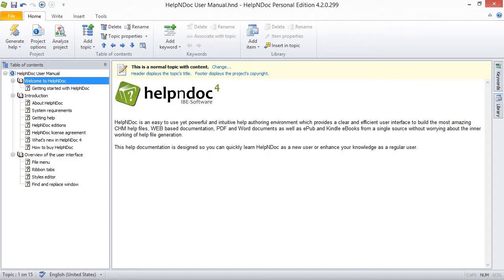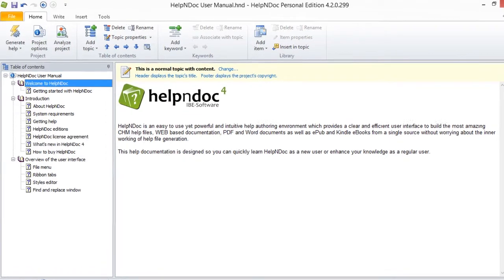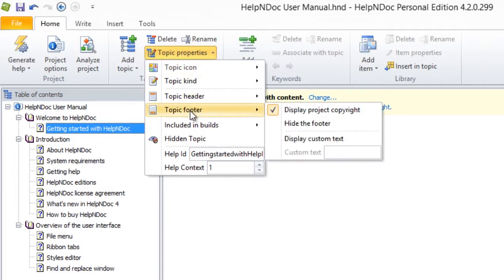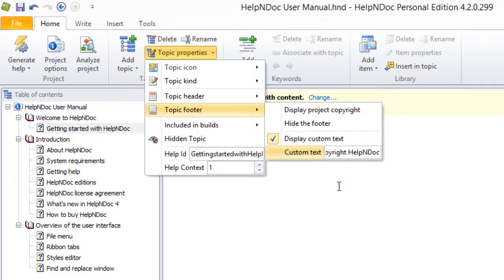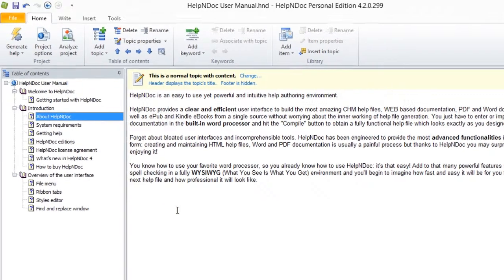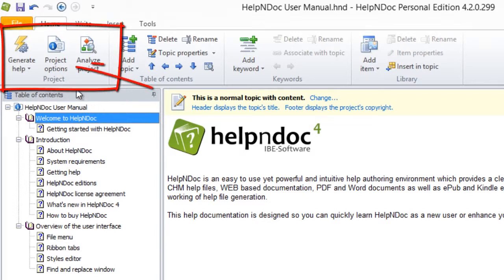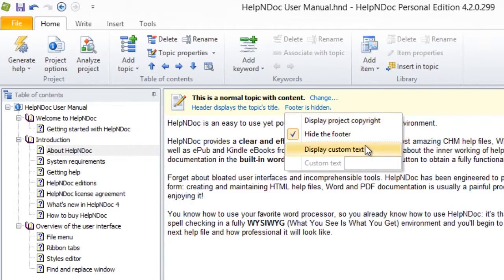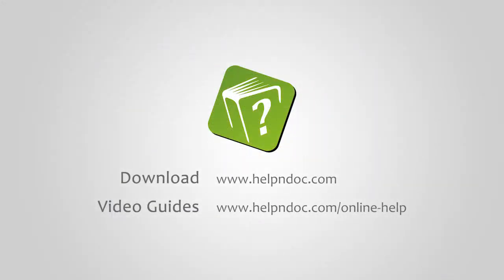How to define a footer for a topic in HelpNDoc (Step-by-step guide)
HelpNDoc assigns a footer when you create a new topic. There's an easy way to update this footer. Or, you can hide the footer if you don't want it displayed when you publish your documentation.

By default, HelpNDoc displays copyright information in footers. There are three ways to update the footer:

Option 1

Select the topic for which you'd like to update the footer.
Click Topic properties in the Home ribbon tab to display that menu. Select Topic footer.
By default, the topic footer contains copyright information. To update it, enter the footer that you'd like to use in the box labeled, "Custom text". Then, click Display custom text.
Click Hide the footer to prevent the footer from being displayed in your documentation.

Option 2

Right-click the topic for which you'd like to update the footer. This displays a menu.
Select Topic footer to access the menu as outlined above.

Option 3

When a topic is selected, the status of the footer is displayed in the yellow bar along the top of your page:

* Footer displays the project's copyright indicates that the footer contains the default copyright information. To view this copyright information, click Project options in the Home ribbon menu
* Footer displays a custom title indicates that you've defined a footer for the topic
* Footer is hidden indicates that the footer will not be displayed when you publish the documentation

To update the footer, you can click its current status. This displays the menu as outlined above.

To return to the default and use the project copyright information for the topic footer, follow any of the steps outlined above and select Display project copyright.